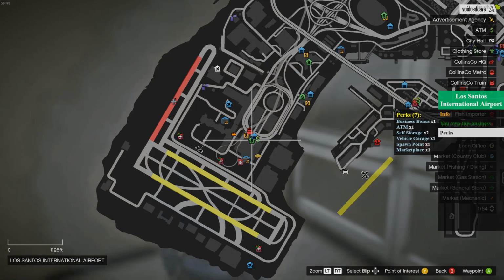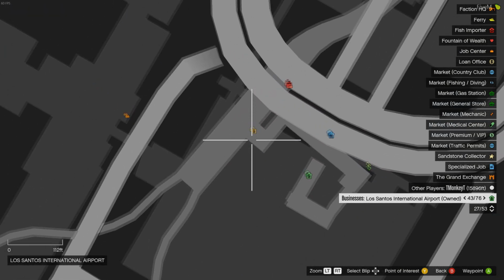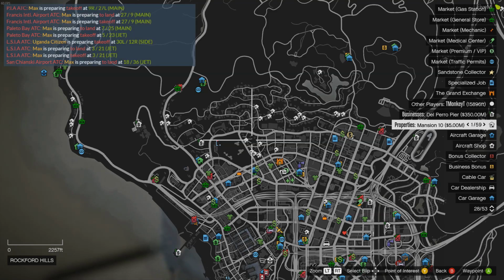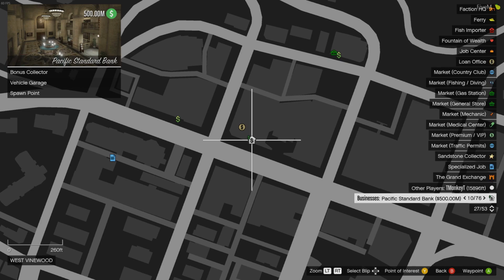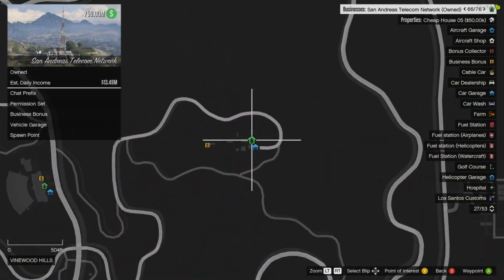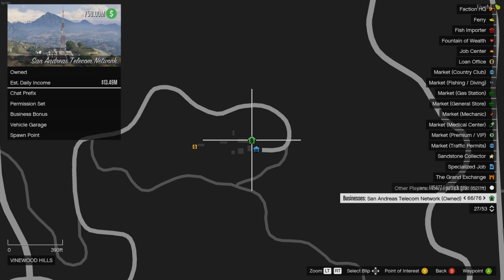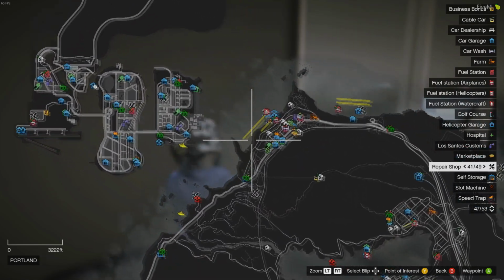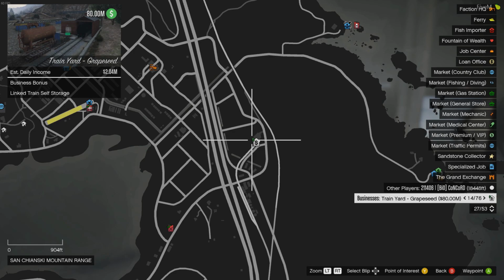Voidded-Tutorial: Transport Tycoon, Businesses Tutorial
In this video I am going to be explaining how the different Businesses function on the Transport Tycoon server which can be found on the FiveM multiplayer mod for GTA V. This video is more focused on the information than the visuals and is therefore not time coded.